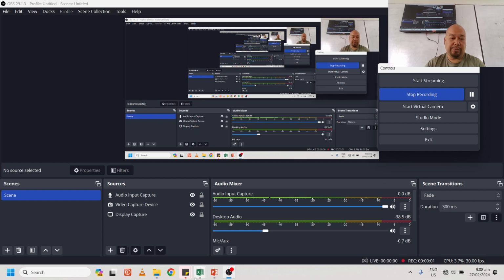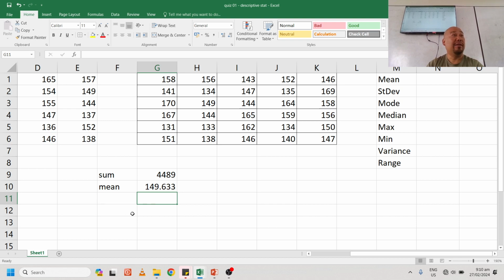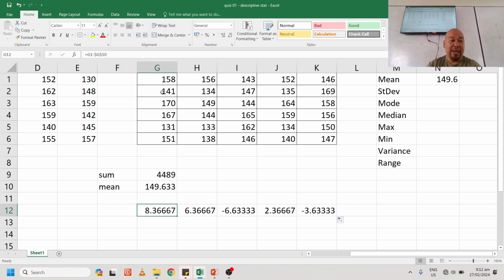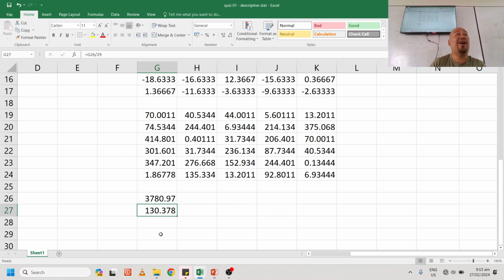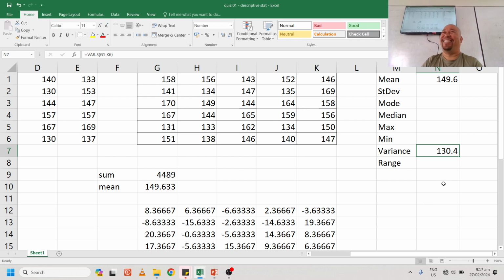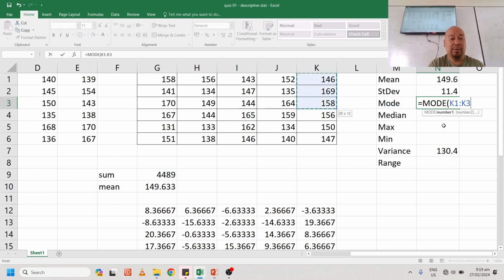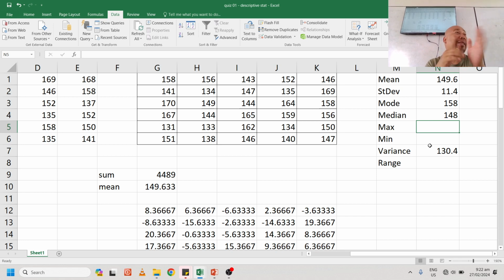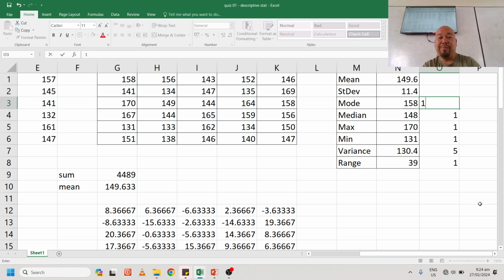Basic Descriptive Statistics Using Excel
The video shows two methods in computing basic descriptive statistics from a sample dataset using MS Excel.